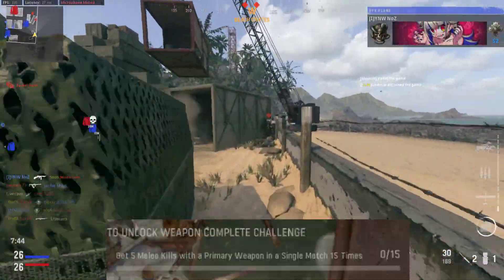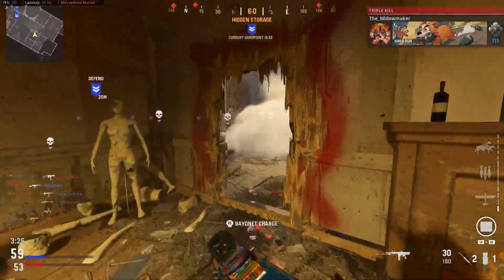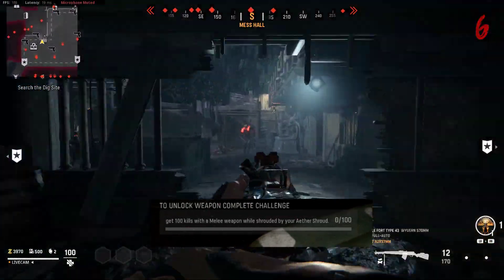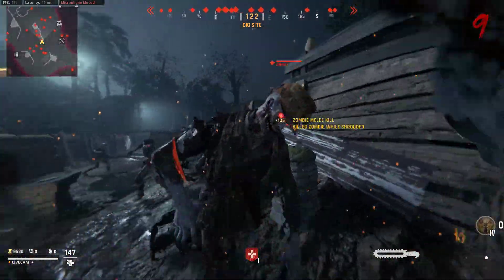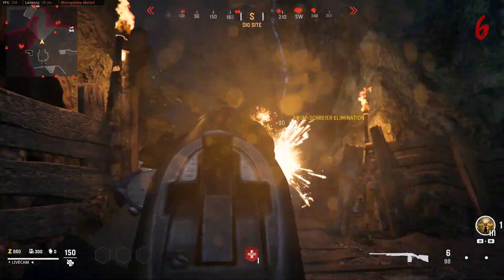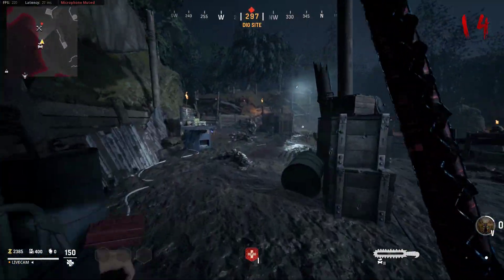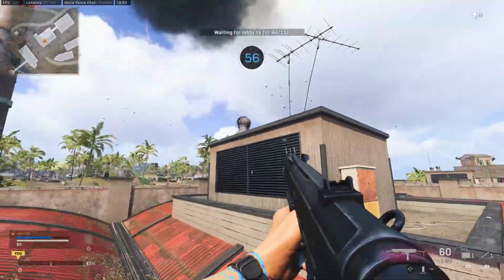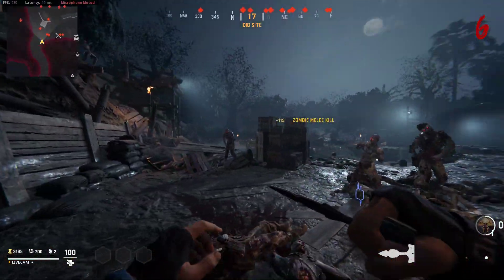Unlock the Push Dagger in just ONE GAME!! QUICK & EASY!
Let's unlock the push dagger in the fastest way possible! Continue to watch and I'll explain how to unlock this new melee weapon in just ONE GAME! this is through different options of either Vanguard multiplayer or Vanguard Zombies.

If there any question you'd like to ask, feel free to drop them in the comment section below and I'll respond as soon as I can :)